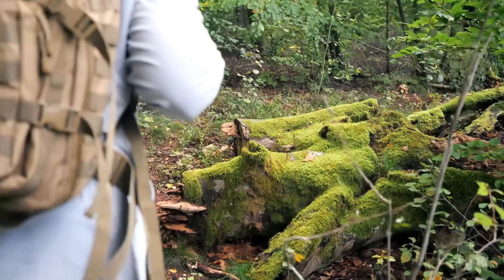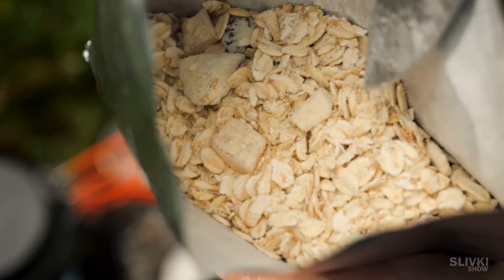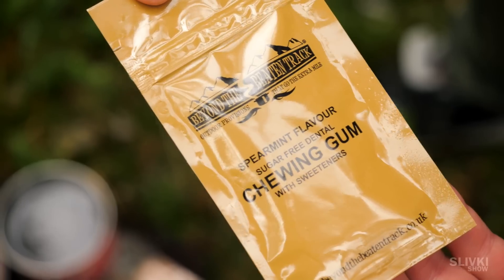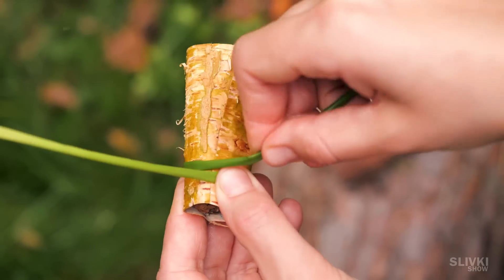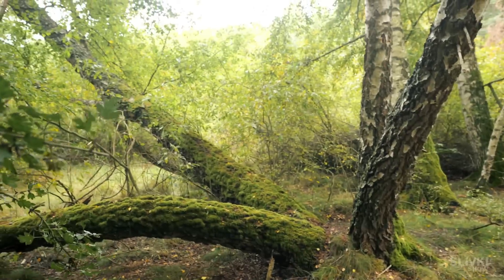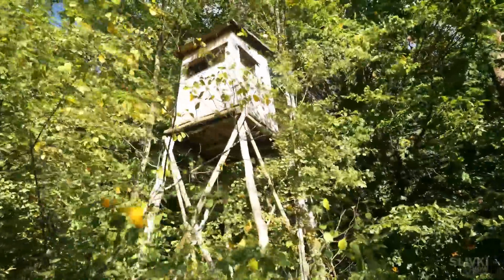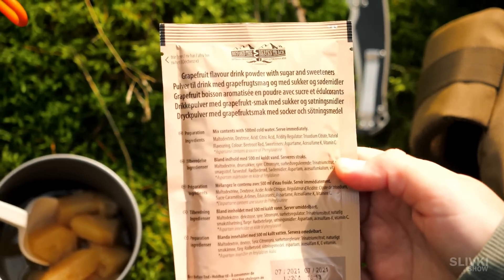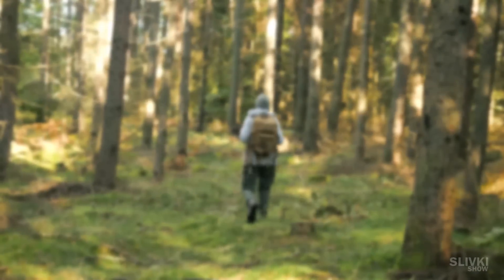1 DAY IN THE WOODS WITH THE NEW BRITISH 24-HOUR RATION PACK!